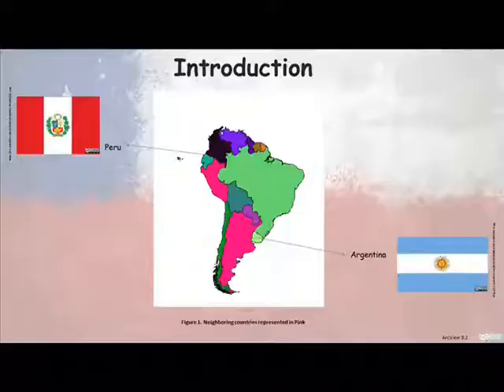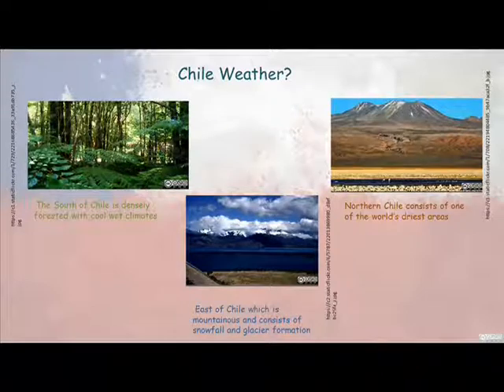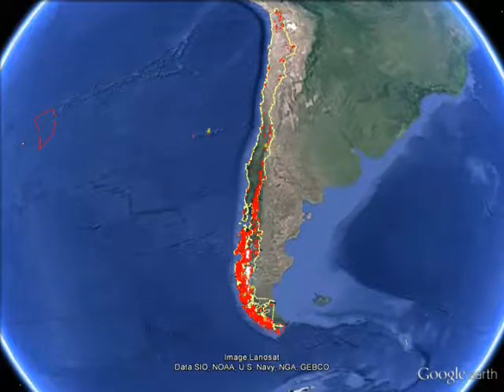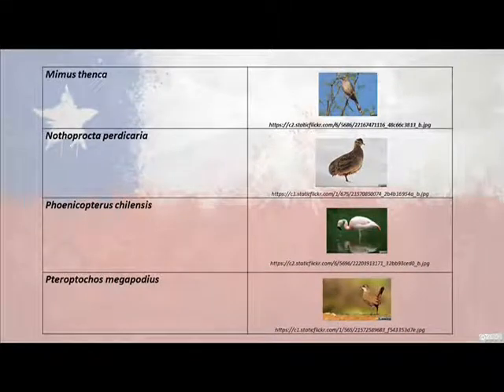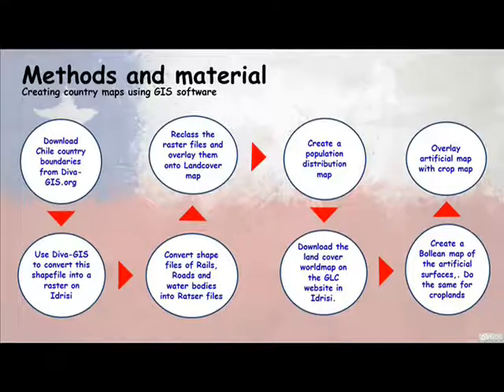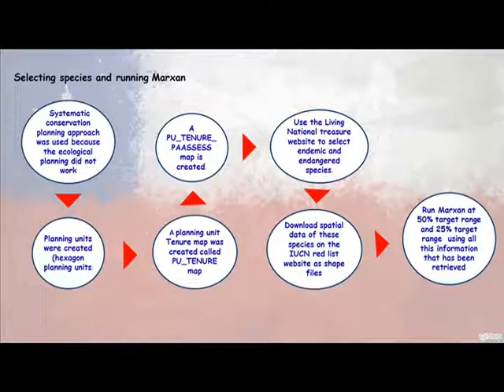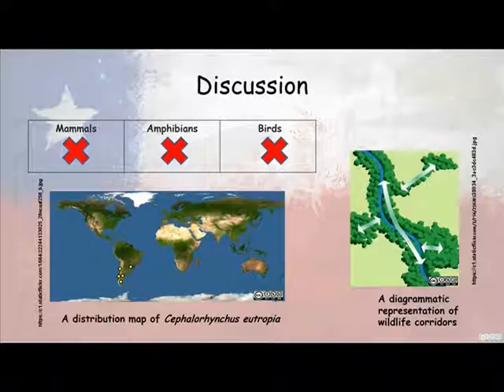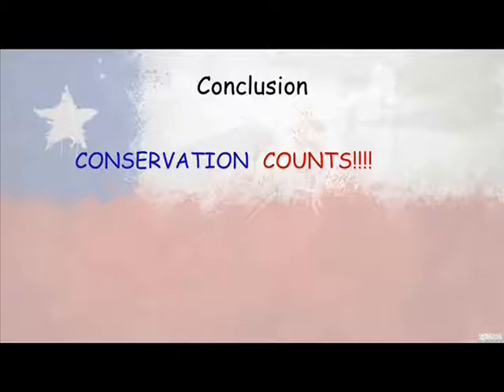Qarbon Qampus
A model of a conservation plan for the South American country Chile.

A Qarbon Qampus production

Directed and narrated by Amy Schroeder

“A digital story about the conservation in Chile”
This is a film about conservation in Chile and the future of the biodiversity and important protected areas found in this country. This film describes the beautiful landscape including endemic and endangered species as well as the population of this country. It defines a systematic conservation plan for Chile and documents the forth comings of this country.

Film located on windows movie maker 2.6

Production date: 19 October 2015

Share Alike
No commercial use
Creative commons credit

Music credits
In the rising sun (piano instrumental), Super MP3 Downloader